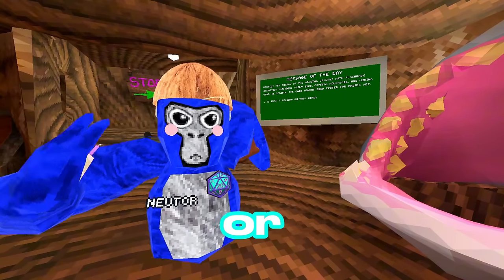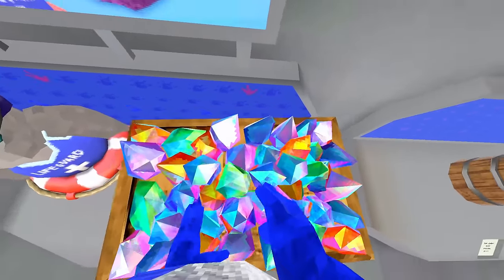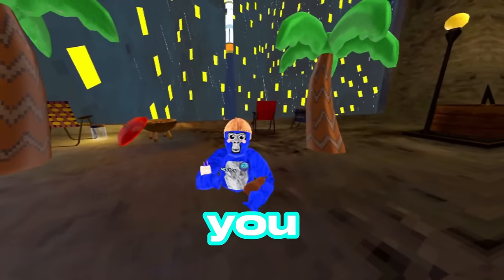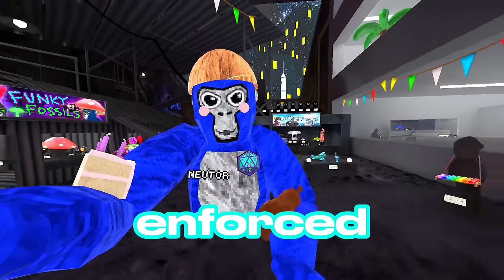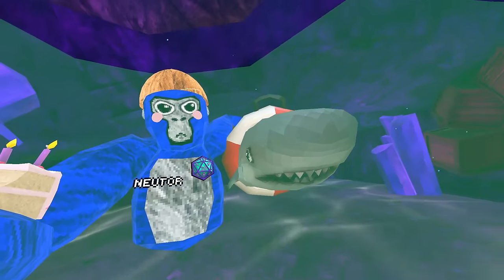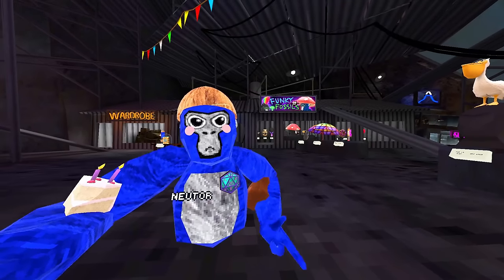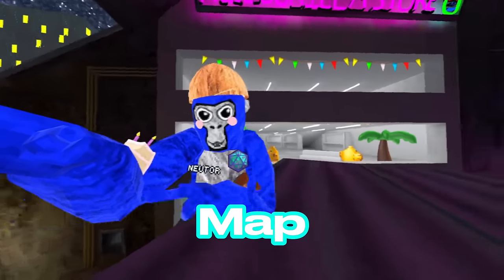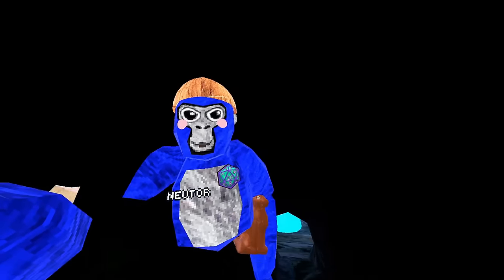Is Gorilla Tags NEW School UPDATE Finally Coming...?